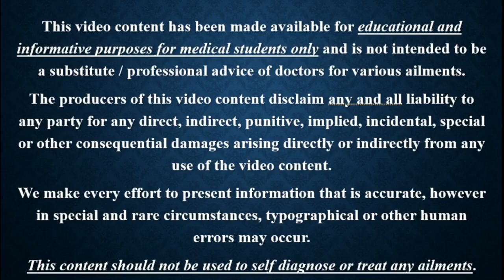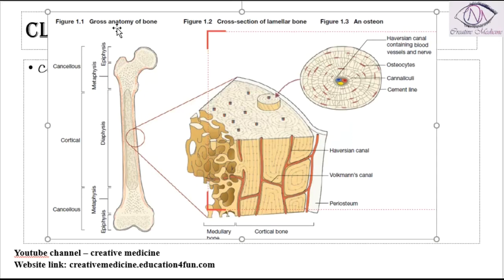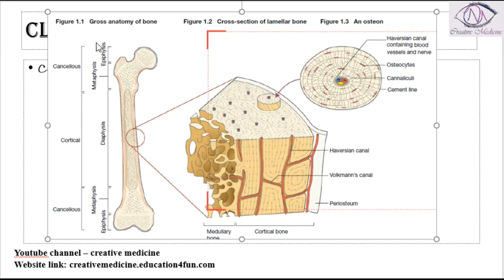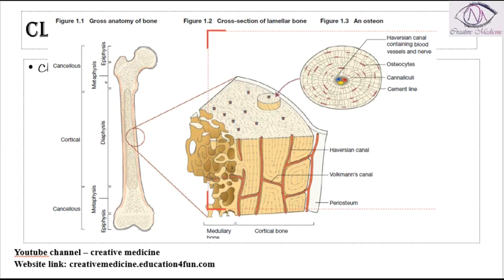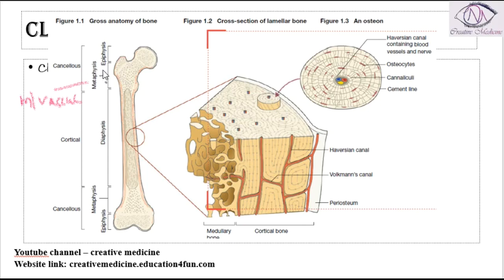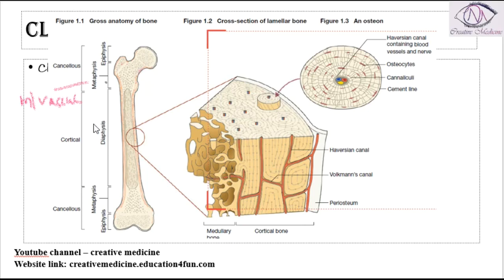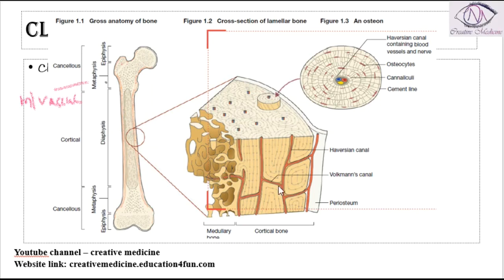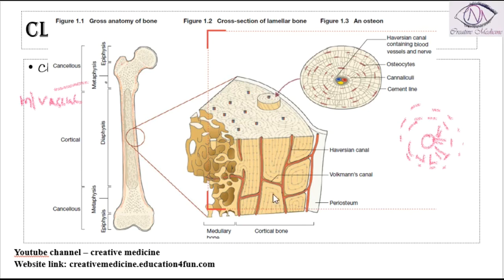Lec 2 Anatomy of Bone mp4 || ORTHOPEDICS